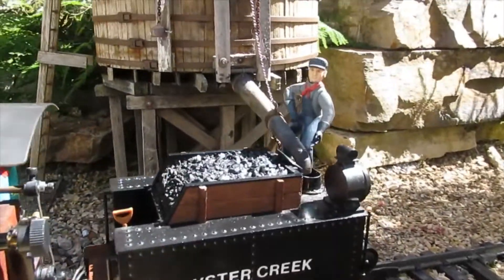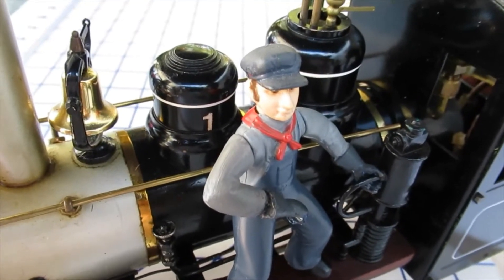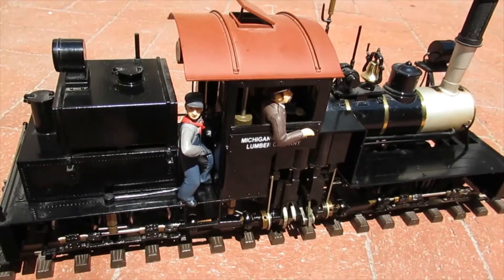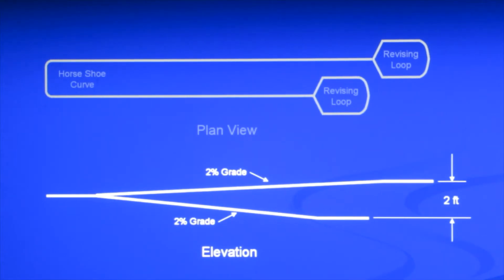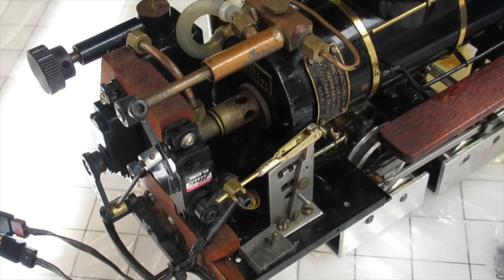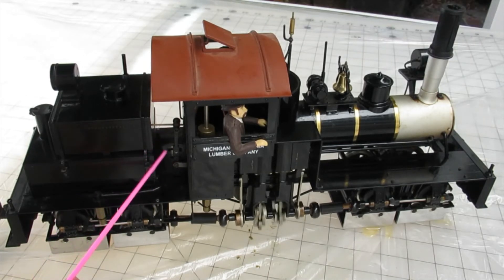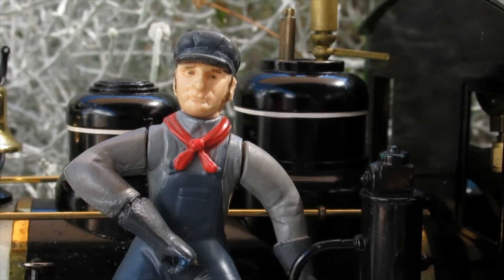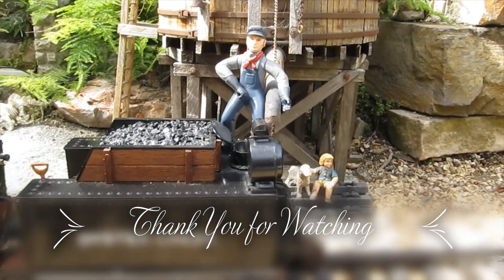Operating a steam locomotive demonstrated with a modified Accucraft Ruby, G scale radio control Ruby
This is part 4 in the series on the Ruby live steam locomotive operating on the Oyster Creek Garden Railroad. Today we will discuss operating strategy for steam locomotives, both model and full size.

There are 3 controls used to operate a steam locomotive. A way of regulating fuel - a valve regulating gas to burner (Show burner), a throttle for distributing steam to the cylinders which power the locomotive. And a leaver for selecting the direction of motion/Engine brakes

When steam is made faster than used, the boiler pressure increases until the safety valve opens to limit boiler pressure. Excess steam cannot continue to be stored as increasing pressure and it is lost. Lost steam reduces run time which is already limited on live steam models. If steam is used faster then it is made, the pressure will drop and the locomotive could will stall. On a full sized locomotive, the fireman and engineer know their rout.

When approaching a grade the fireman increases the fuel stoked into the firebox to increase the rate at which steam is generated. This is done in anticipation of the engineer needing more steam when climbing the grade. Conversely the fireman stokes less fuel before drifting down a grade where by balancing steam supply and demand.

Often live steam modelers avoid the need to adjust the burner and throttle on the fly by operating on a flat and level track with generous curves where steam usage is constant and throttle and burner adjustments are not required.

This strategy does not work on the OCRR which has grades and curves. The single track main line has a reversing loop at each end and a horseshoe curve in the center. The change in elevation over the 100 foot distance between the reversing loops is about two feet. This Ruby is not fitted with a servo on the burner valve. So I manually set the burner set to generate steam for steady speed on level track, and allow the pressure to build to 50 psi. As the train climbs the grade steam is used faster than generated. Pressure drops to 40 psi half way up the grade and the throttle is opened to compensate. At the top of grade the pressure dips to 30 psi. This is enough for the train to circle the loop and drift back down the grade. Drifting down uses very little steam and the boiler pressure returns to 50 psi by the time the train circles the lower reversing loop and is ready to climb the grade again. The train can travel the length of the railroad and back three times before running out of fuel.

On a full size locomotives, or sophisticated live steam models, the Reversing Lever, often referred to as a Johnson Bar, regulates the timing of the valves that direct steam to the cylinders. The Ruby has a simplified valve gear. The lever shifts a valve which reverses the direction of steam flow to the cylinders rather than actually changing valve timing. (note location of reversing valve Steam line length)

Some radio controlled live steam locomotives only have a servo for the direction leaver. When the lever is moved only part travel, the valve isn’t fully engaged. This restricts steam flow and acts as a throttle as well as controlling direction. But there is little travel from full open to full closed on the Reversing Leaver, so fine control of speed is difficult on a rod driven locomotive with small cylinders. The throttle has a much greater range of motion. This makes small changes in the steam flow easier. In practice I use both. I regulate the steam with the throttle, but if I need to stop quickly or want to be sure the locomotive stops completely, I shift the Direction Lever to center.

One locomotive I do operate with only a servo on the Direction Leaver is the Accucraft two cylinder shay. This locomotive is driven by gears. The gearing favors power over speed. This helps to smooth out changes in speed and allows good control just using the Direction Leaver.

Another technique that engineers use when running a full sized steam locomotive is to listen to the “stack talk”. When the throttle setting is changed it takes time for the train to react noticeably. But the exhaust sound instantly gets louder letting the engineer know the locomotive is working harder. Also changes in the speed of the train can be gradual and nearly imperceptible. But even the smallest change in speed makes a noticeable change in the frequency of the exhaust pulse. The original exhaust pulse from the Ruby was not crisp or loud enough to hear the stack talk. However this Ruby was retrofit with a Summerlands chuffer. Now the exhaust pulse is loud and crisp enough to provide feed back to the engineer, just like on a full size locomotive.